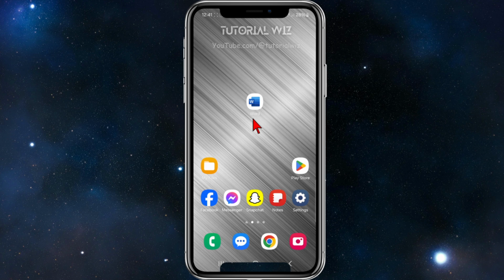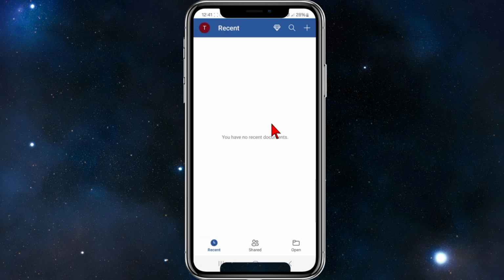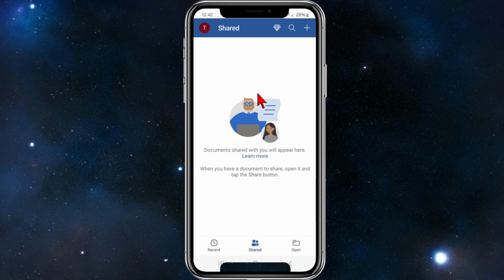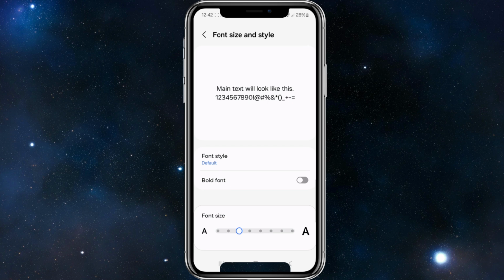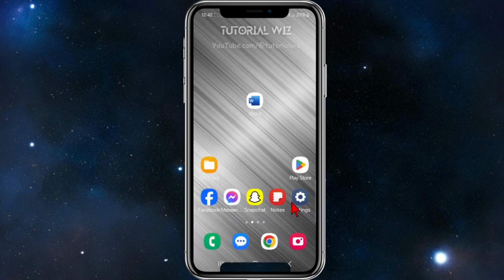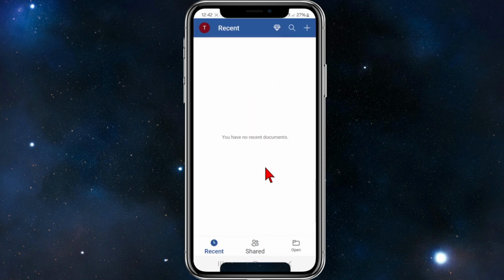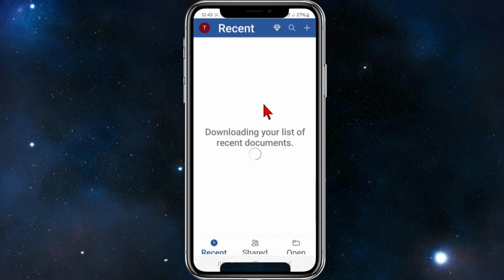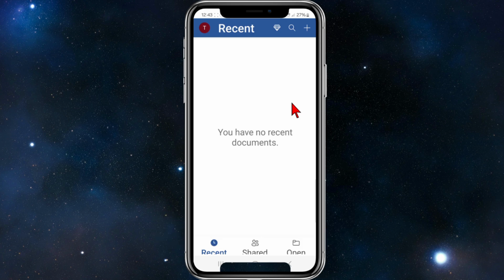How to Increase Font Size on Microsoft Word App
In this video, we’ll show you how to increase the font size on the Microsoft Word app. Follow these simple steps to make your text more readable and formatted just the way you want.